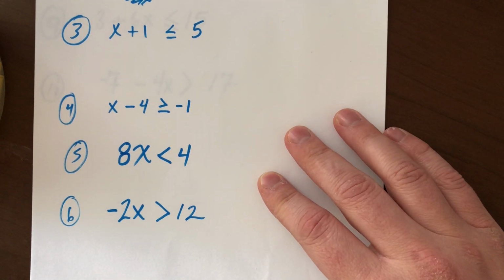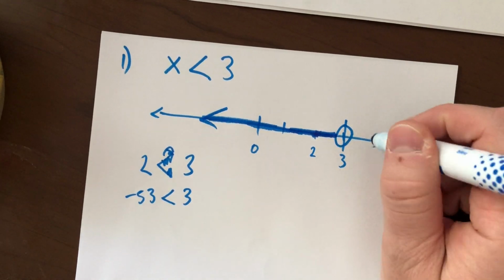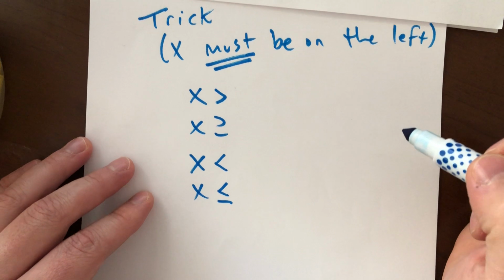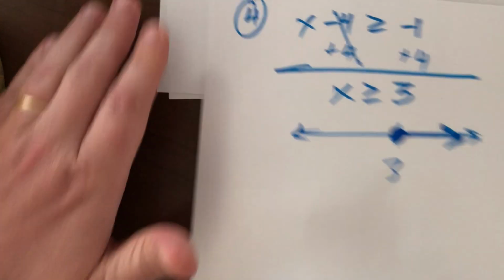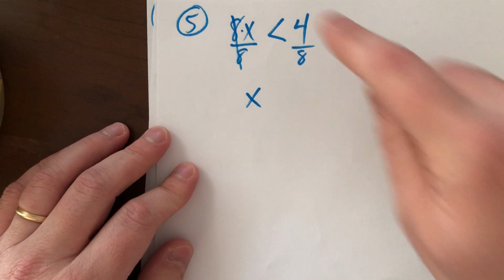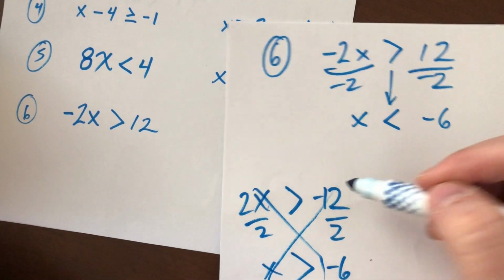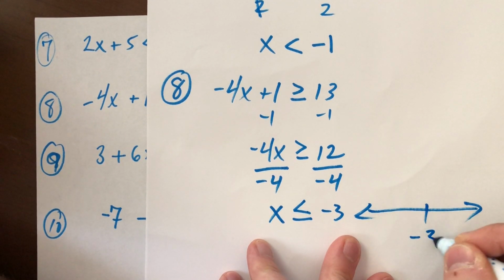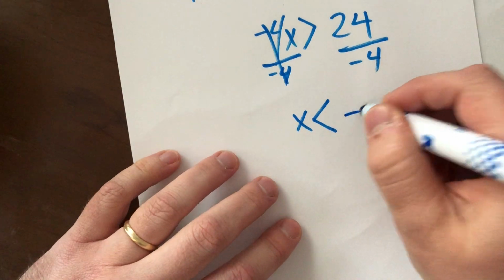Algebra 1 topic 1.5 day 1 solving inequalities